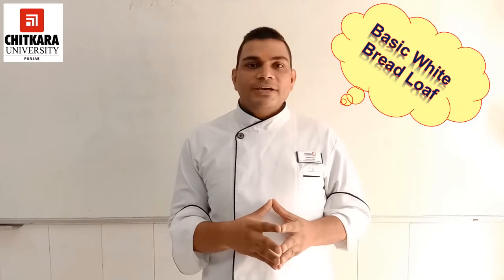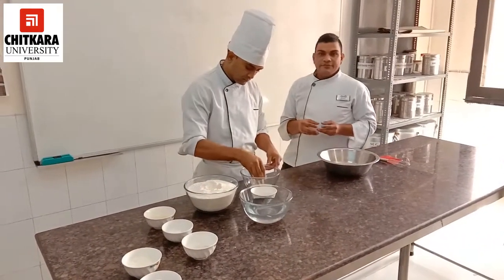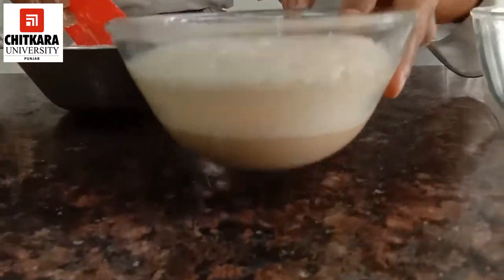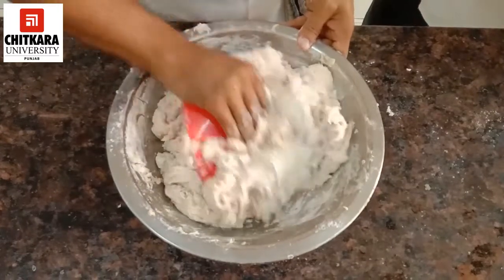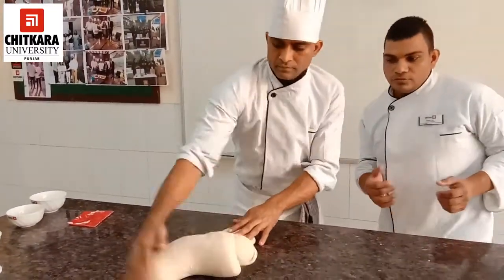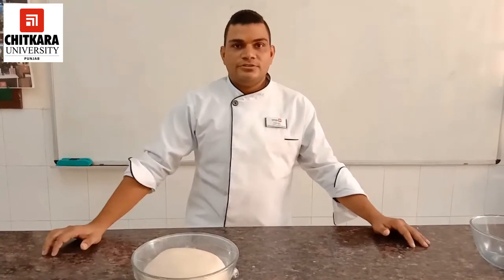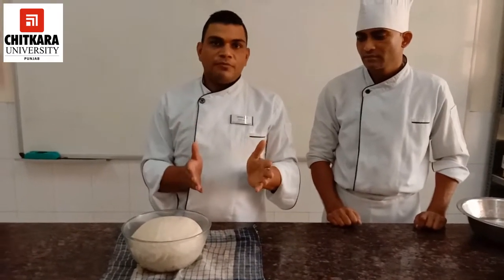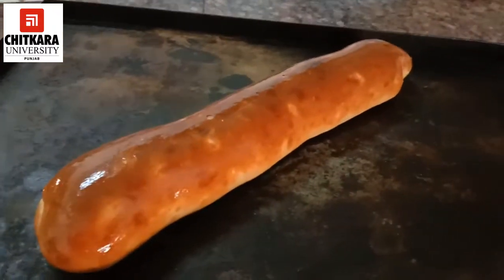How to Prepare the White Bread Loaf by Chef Pranav Bhatt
As in this video, we are preparing a white bread loaf along with it we are elaborating the method and steps in bread making.